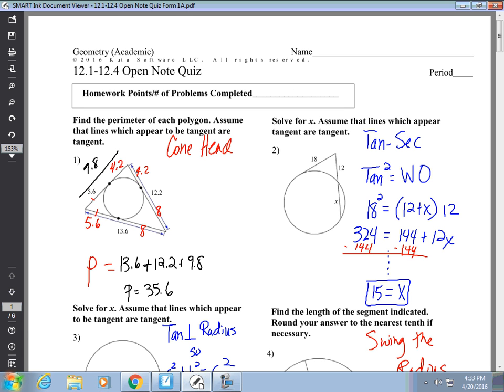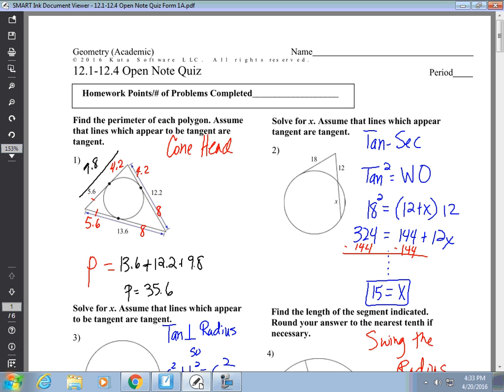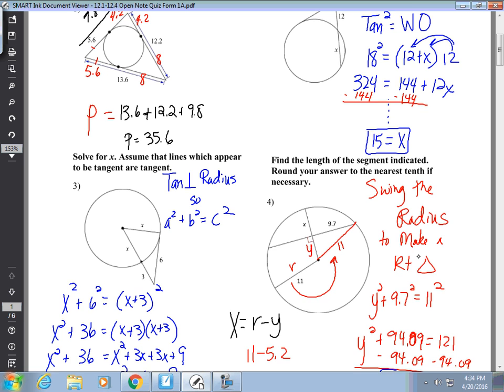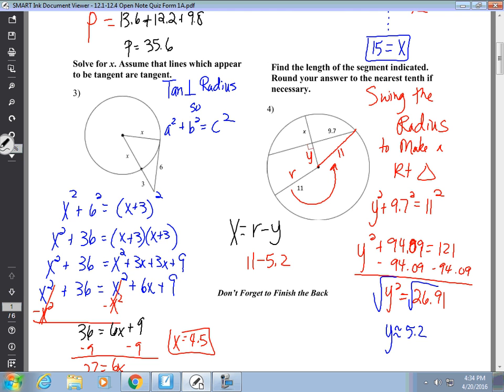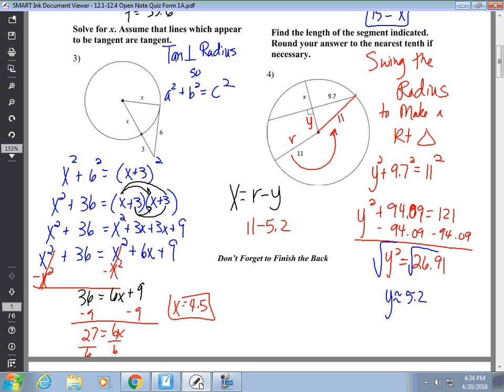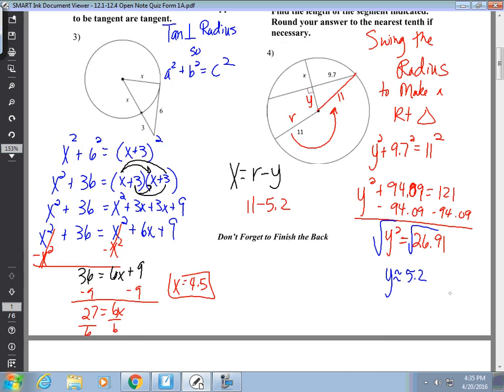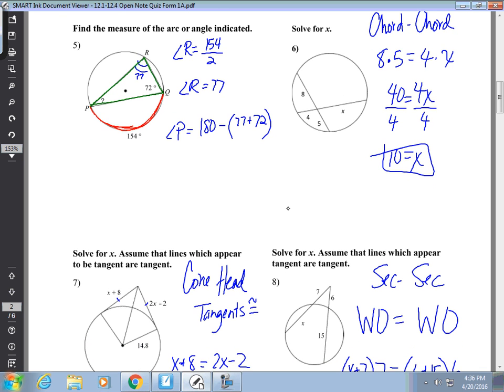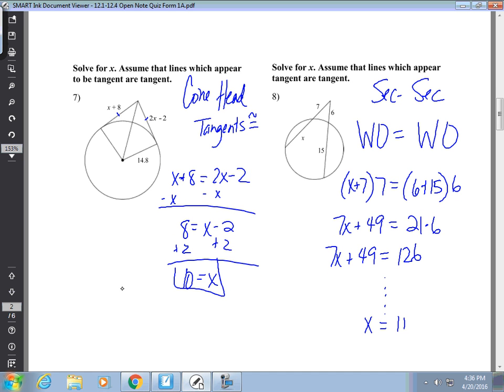12.1-12.4 Open Notes Corrections Breakdown